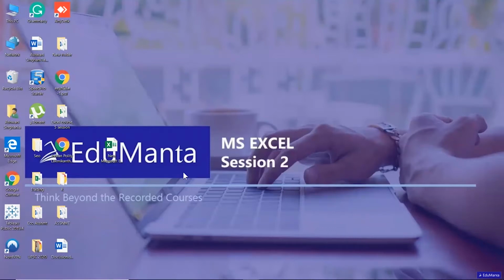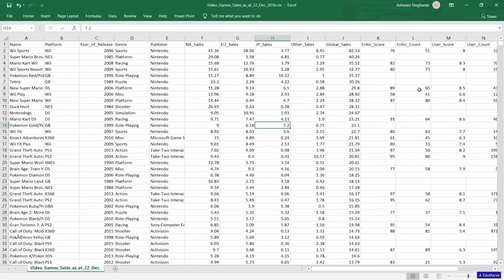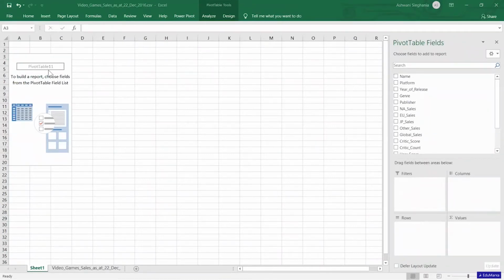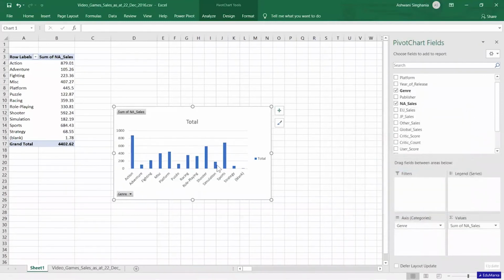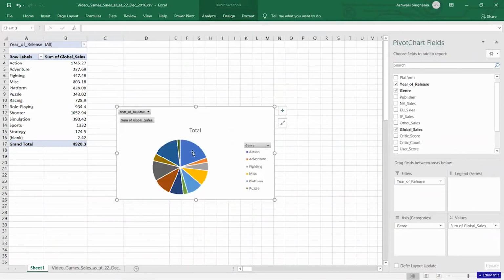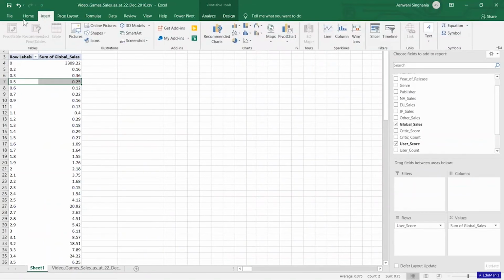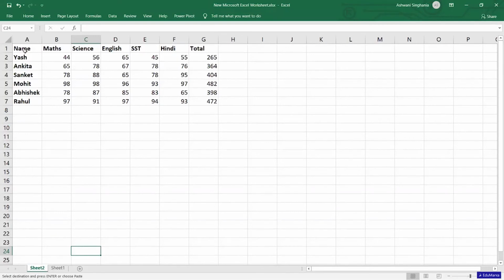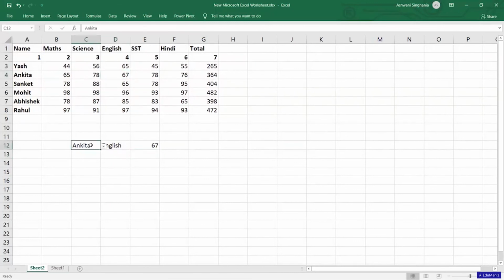MS Excel Session 2 EduManta